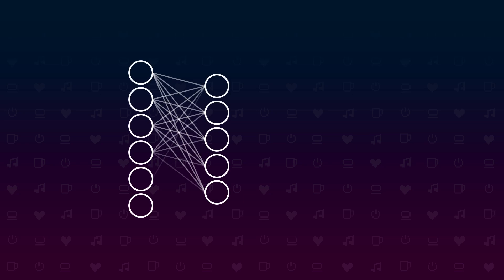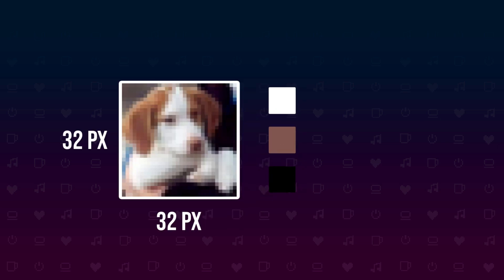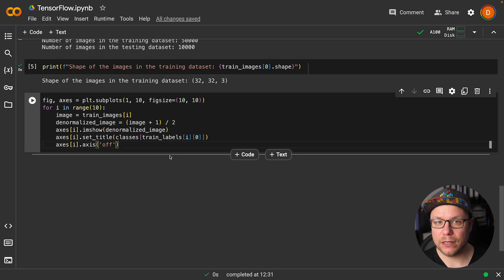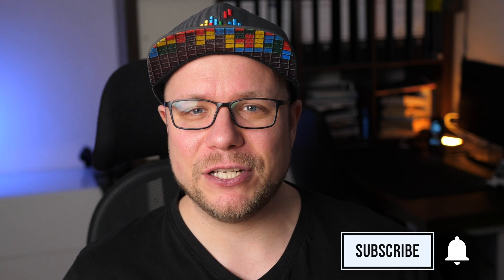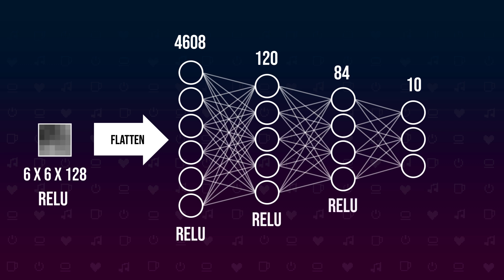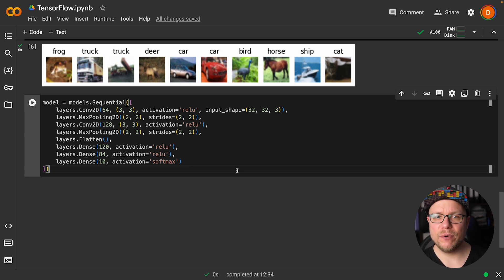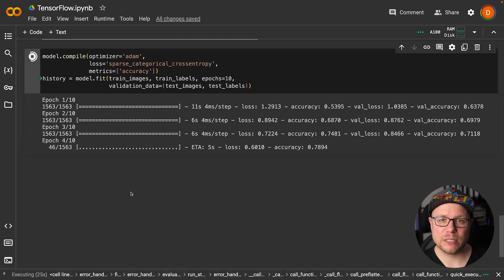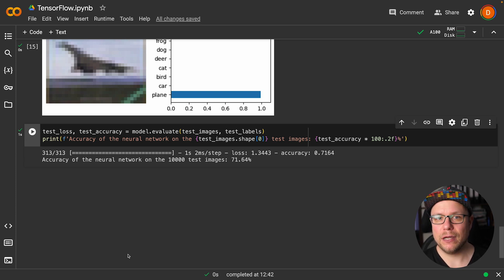Image Classifier in TensorFlow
We explore image classification using TensorFlow, covering the architecture of convolutional neural networks (CNNs), and their application in recognizing and processing image data. You'll learn how to build and train your own image classification models in TensorFlow, starting from data preprocessing, data normalization to model evaluation. We delve into a practical example utilizing the CIFAR10 dataset to illustrate how TensorFlow can be utilized for accurate image recognition and pattern recognition tasks.

Timestamps:
00:00 Intro
00:34 Install dependencies
01:11 The CIFAR-10 dataset and how to use it
02:52 The CNN we will build explained
05:14 Implementing the Convolutional Neural Network in TensorFlow
06:39 Training or Image Classifier
08:12 Evaluating our Image Recognition Model on the whole CIFAR10 Dataset